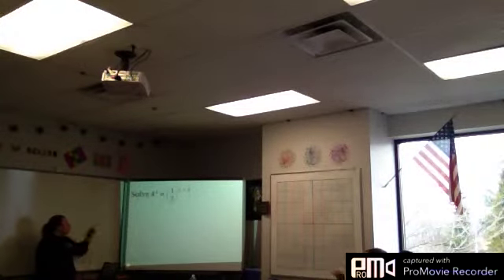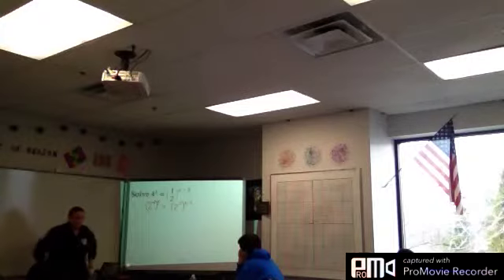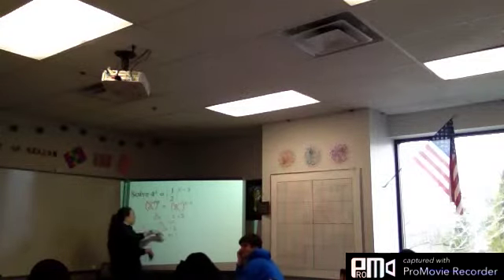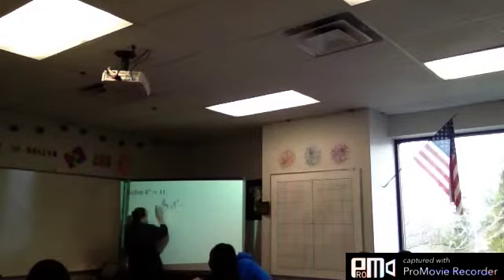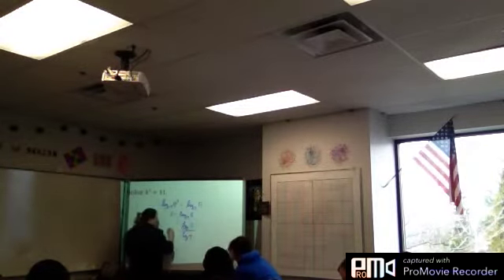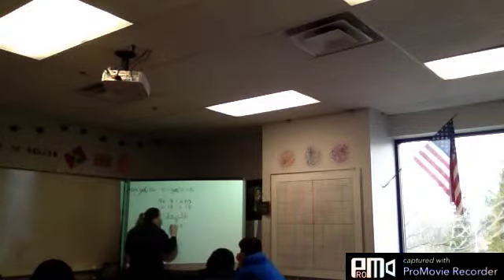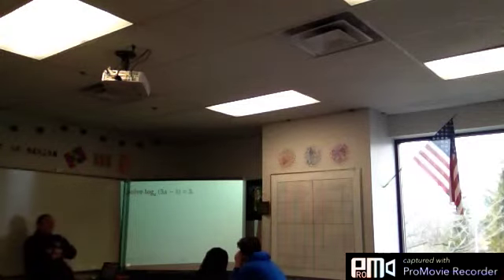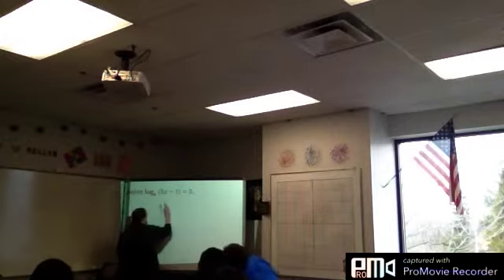7 6 Algebra II